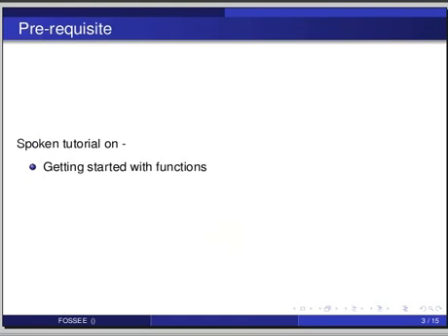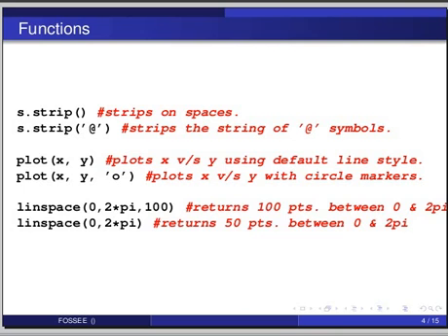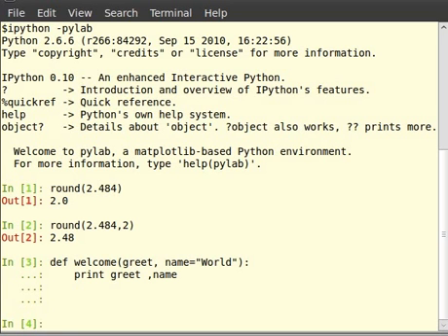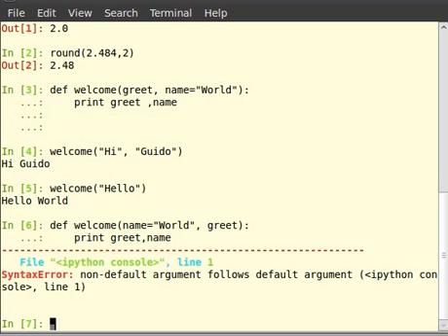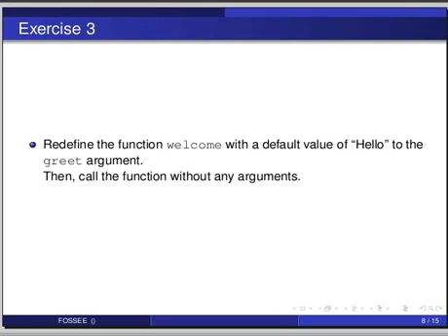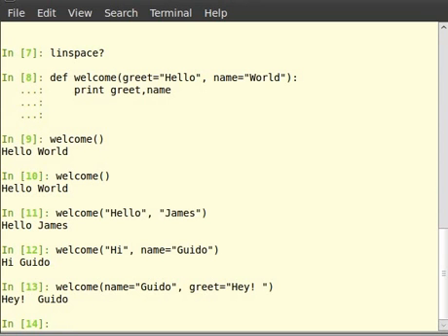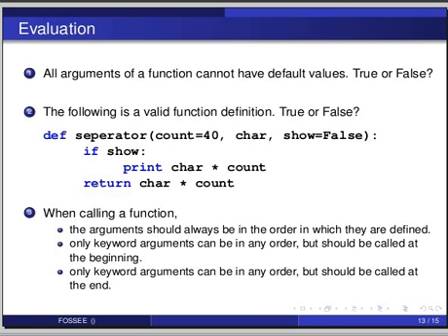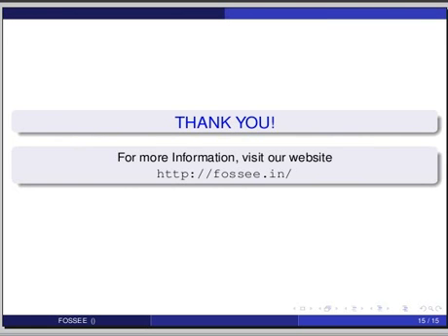Advanced Features of Functions in Python - Tutorial [English]